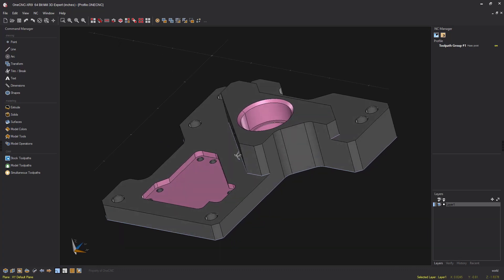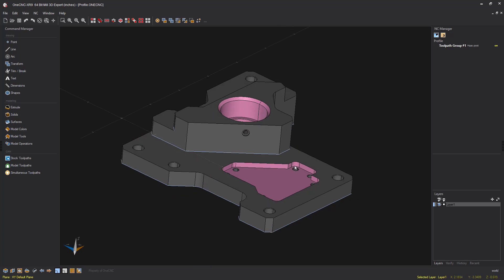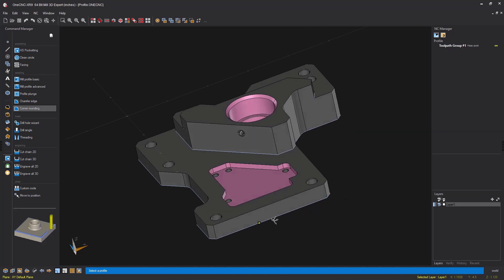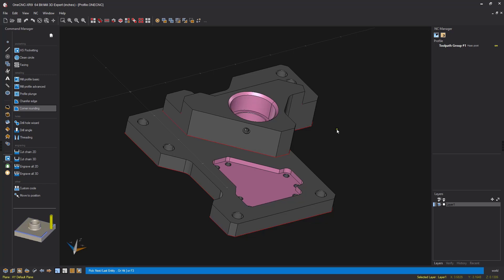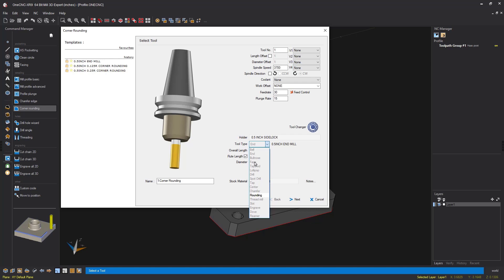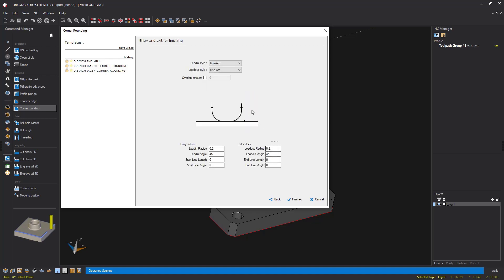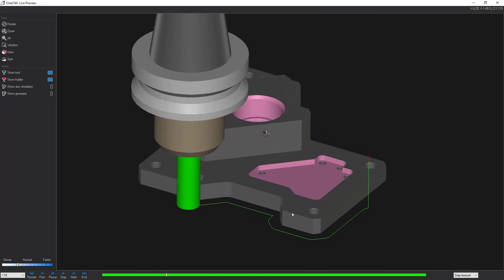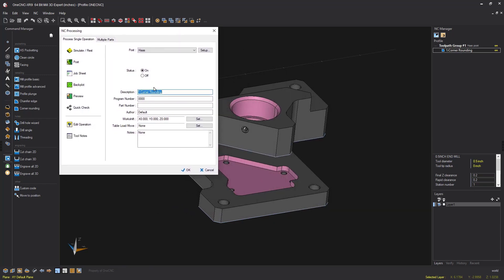OneCNC CADCAM: Unveiling the Secret Profiling Tip!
Profile Secret!
Did you know that you can profile different Z levels all within one machining operation? You can and I'll show you how within this video.

Take your OneCNC CADCAM Programming skills to the next level with the OneCNC Masterclass. Click on the hyperlink below for details: